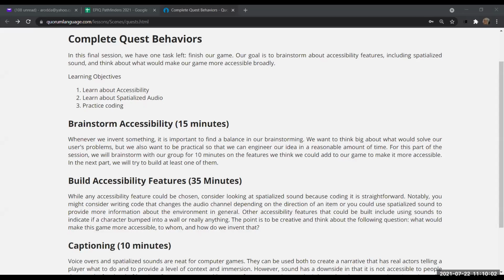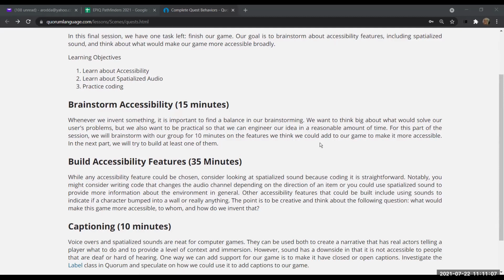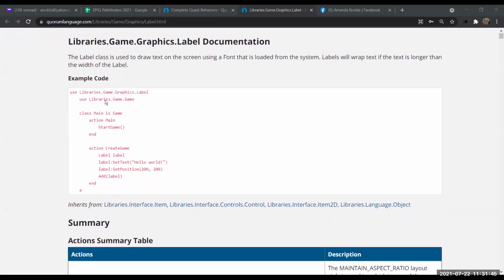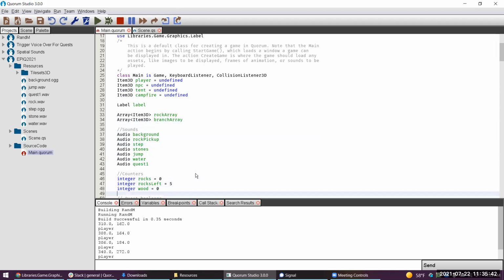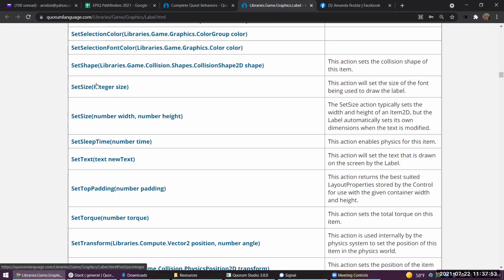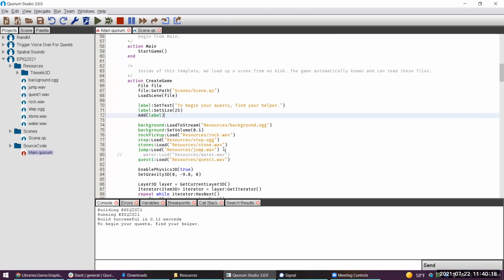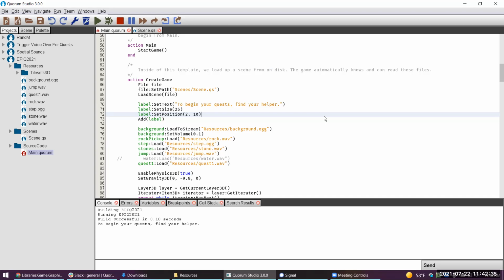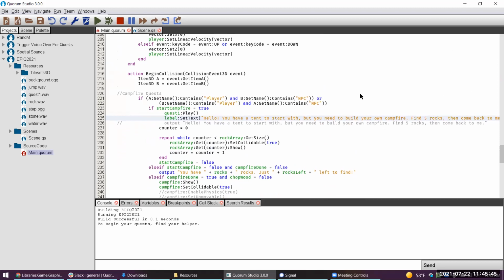Complete Quest Behaviors Experience Programming in Quorum (EPIQ) 2021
Day 4 of EPIQ 2021. In this final session of day 4 of EPIQ participants learn about Accessibility and Spatialized Audio in game design, while they practice coding.